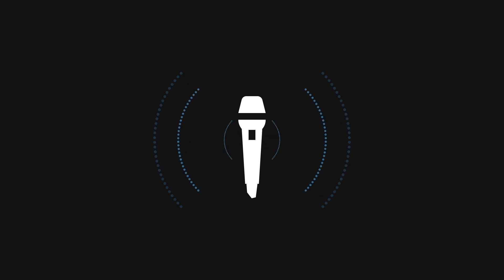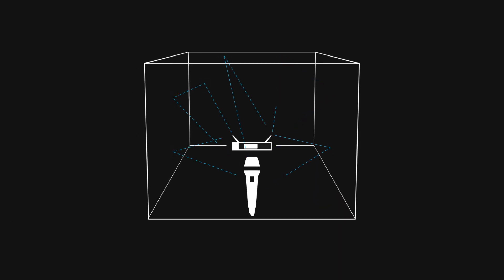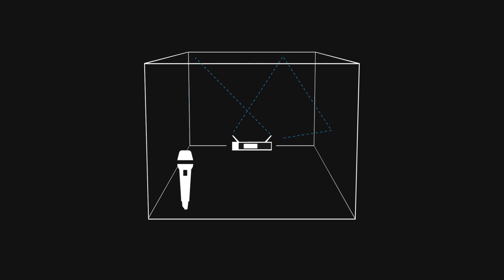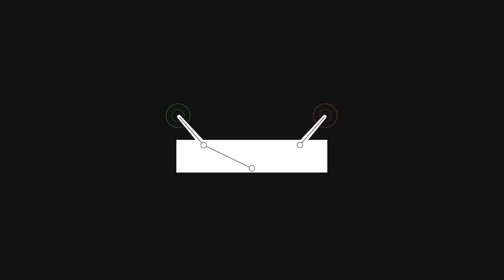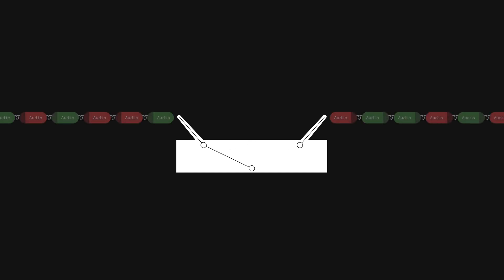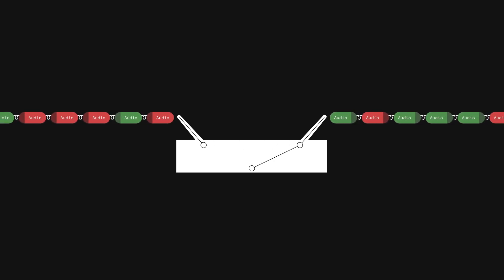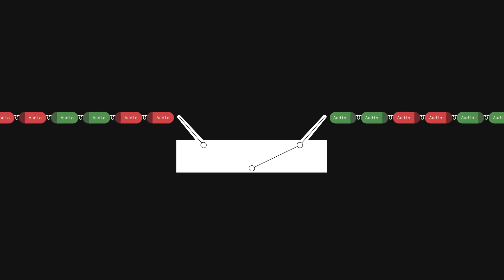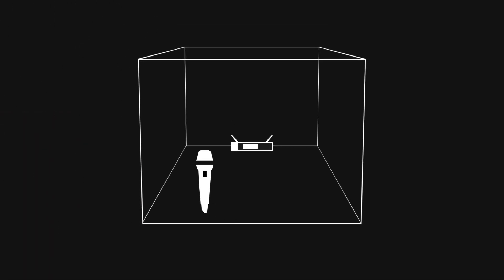EW-D – Intelligent Switching Diversity | Sennheiser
Learn how Sennheiser's Intelligent Switching Diversity technology works, featured in the all-new Evolution Wireless Digital.